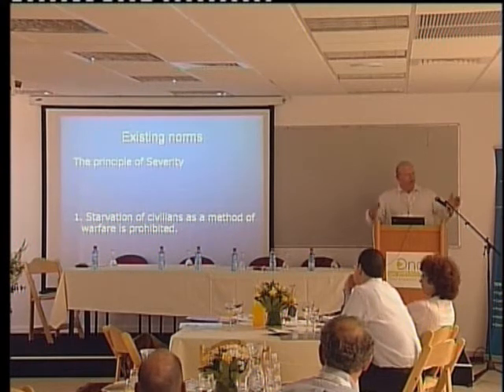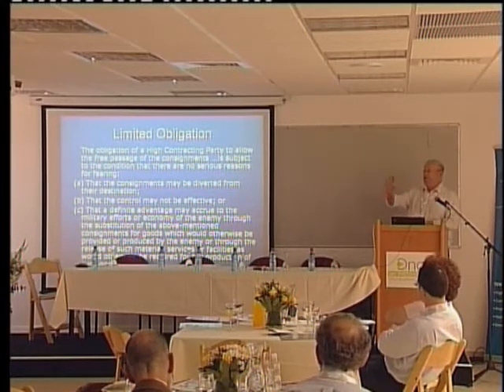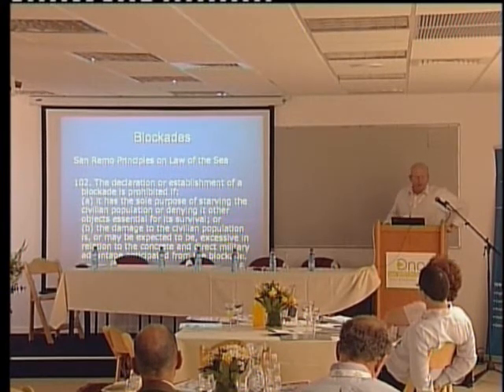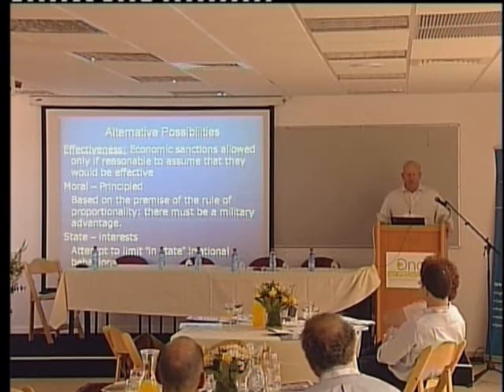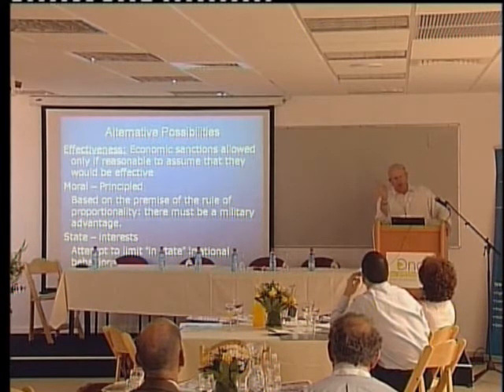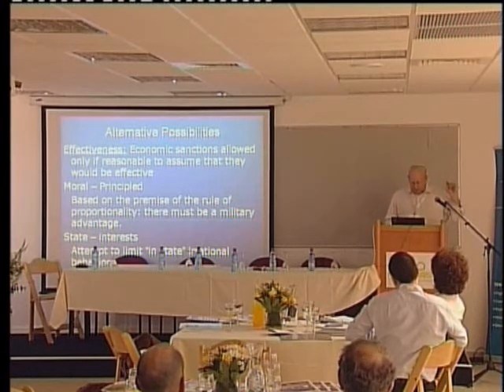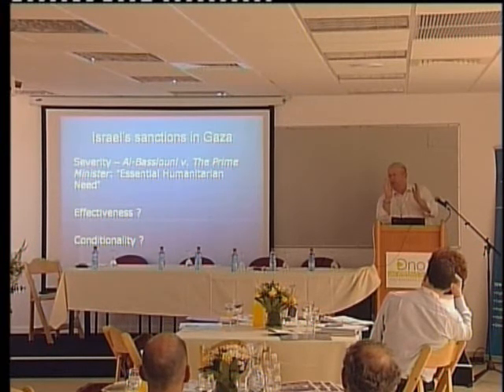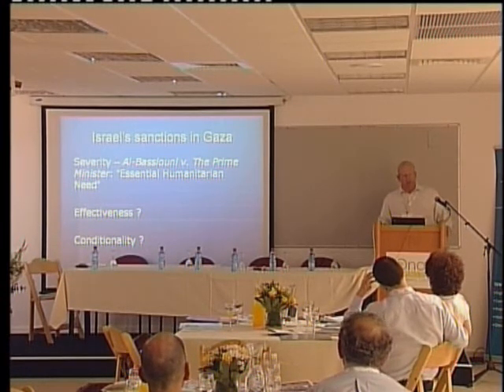פרופ' עמיחי כהן, הפקולטה למשפטים בקריה האקדמית אונו | כנס קולומביה